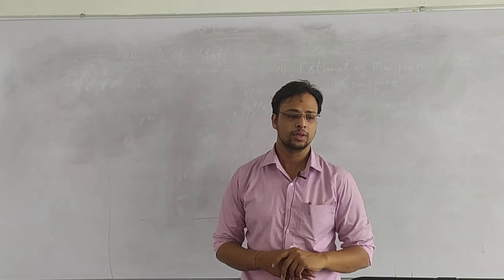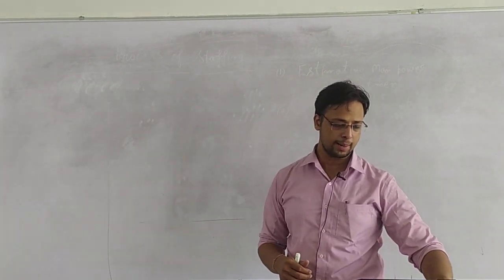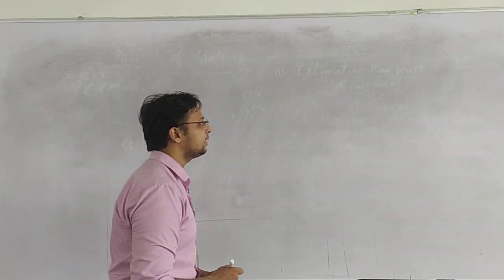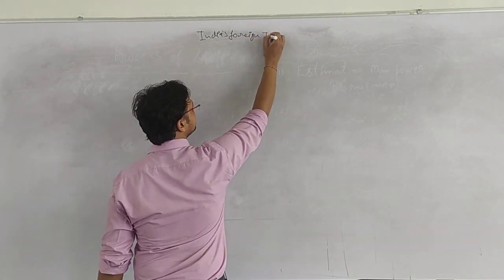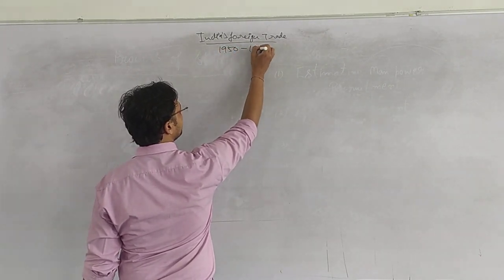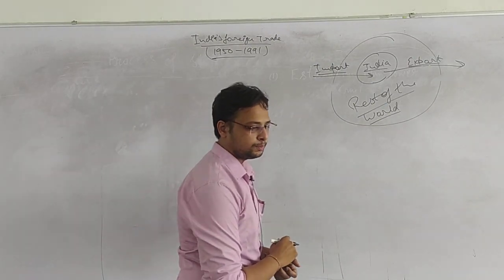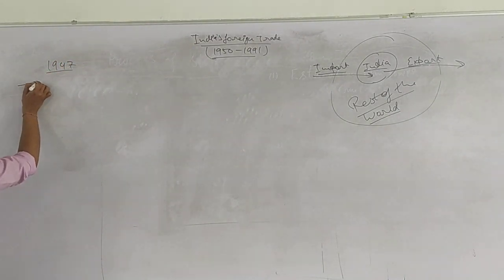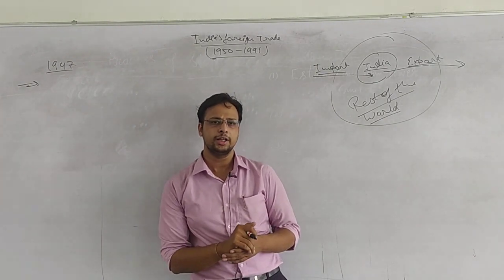Class 12| India and the foreign Trade| 2 July 2021